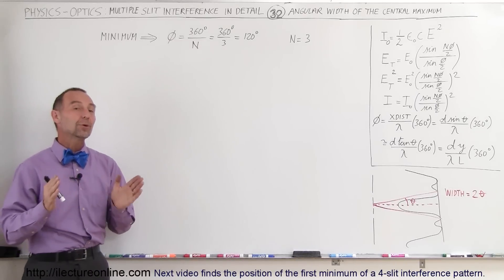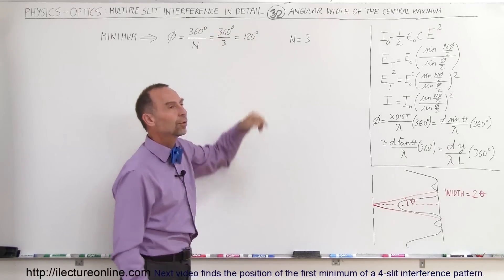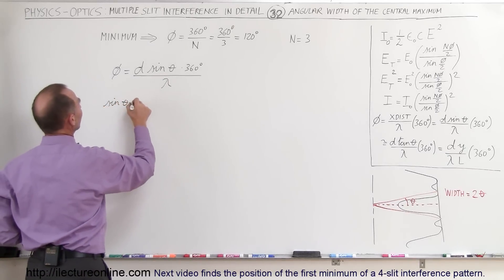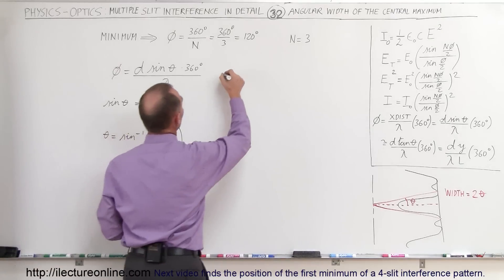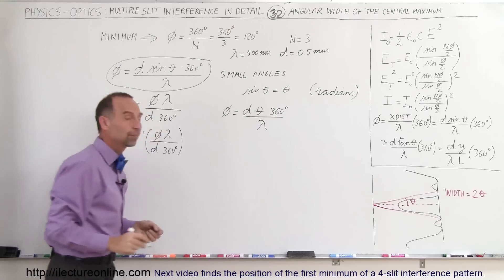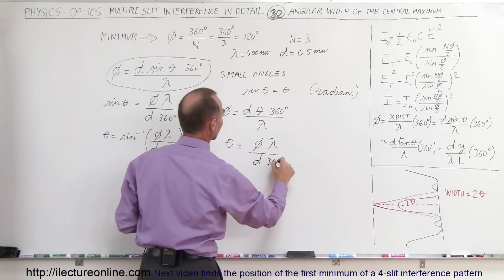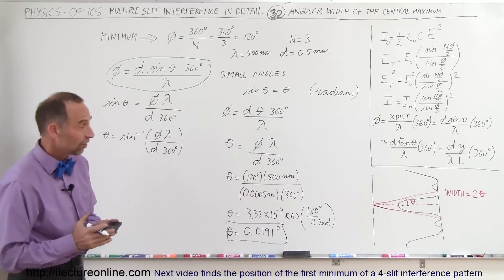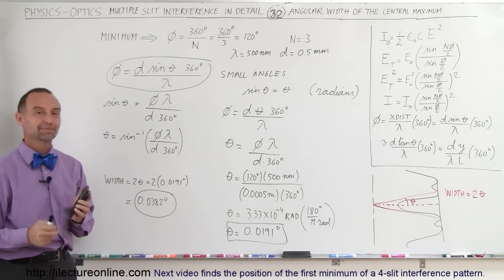Physics 60 Optics: Double Slit Interference (32 of 35) Angular Width=? of the Central Max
In this video I will find the angular width of the central maximum of a 3-slit interference pattern.